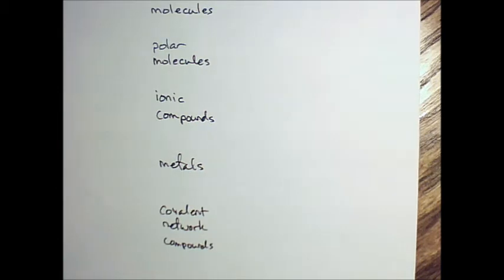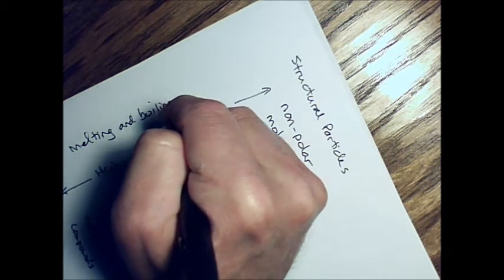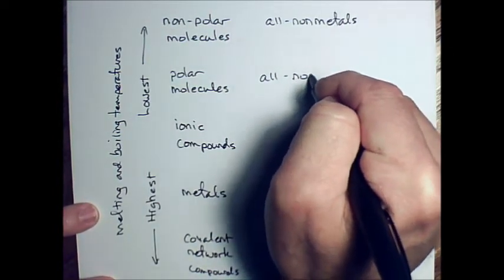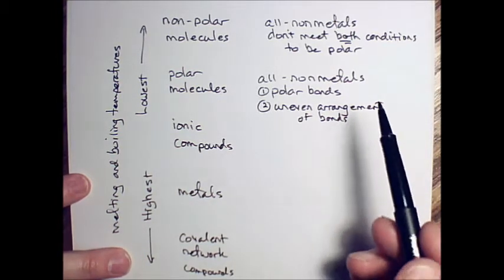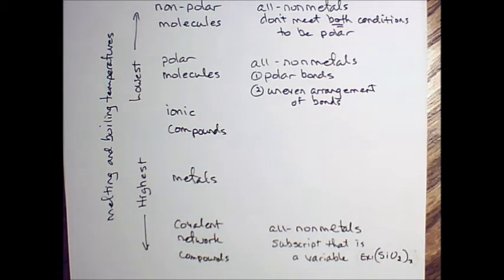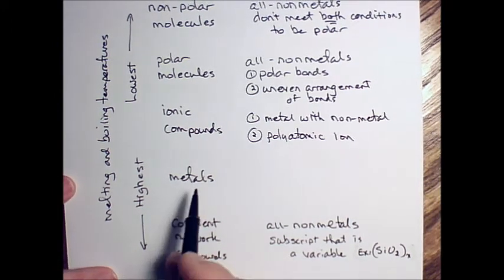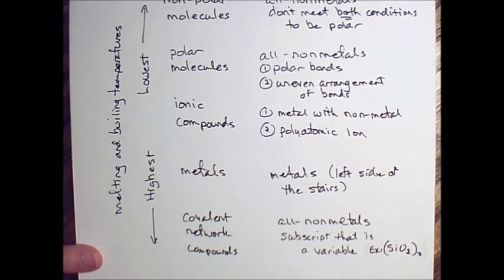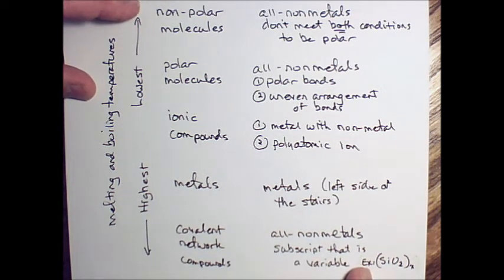Unit7_MP_BP_by_Clasification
An explanation of how the kind of interparticle attraction that exists influences the melting and boiling points of a substance.